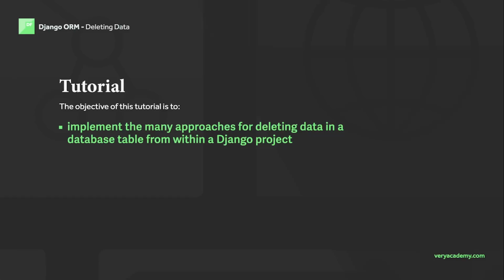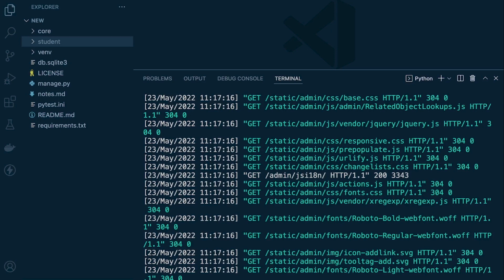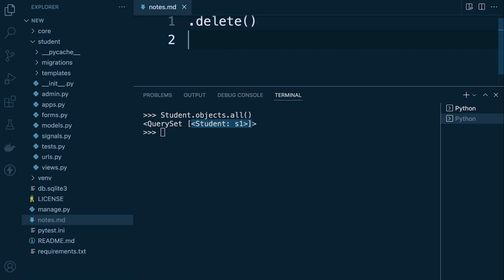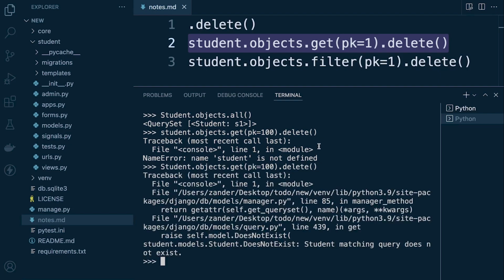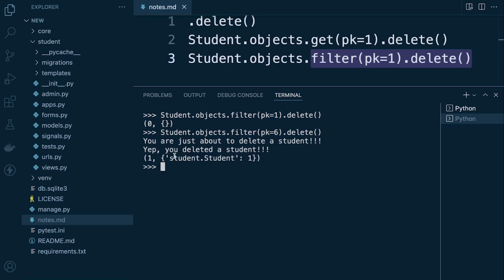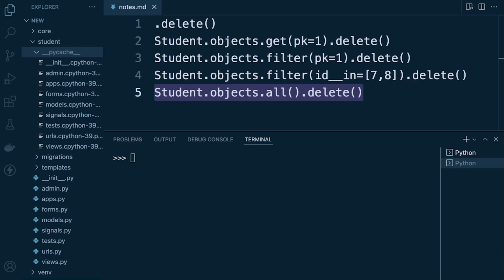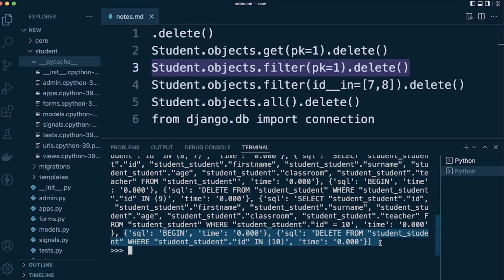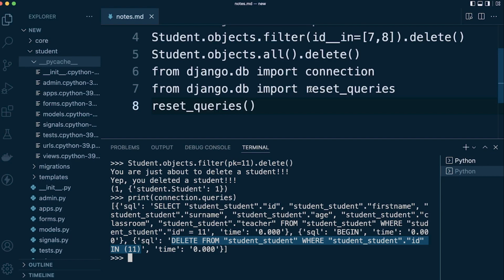Django ORM | Delete Data | Get vs Filter | View SQL Raw Queries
By the end of this tutorial you would have learnt how to:
- use differing approaches to delete single database table rows
- display the SQL for executed queries
- select and delete multiple rows
- delete all rows in a given table